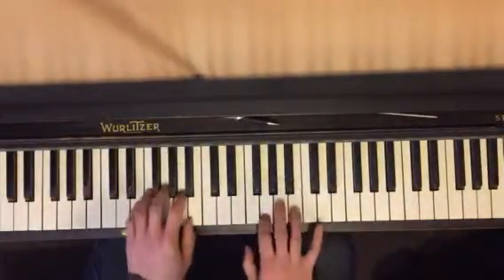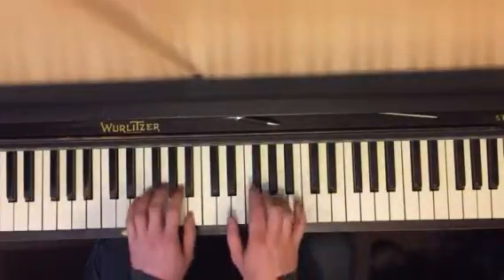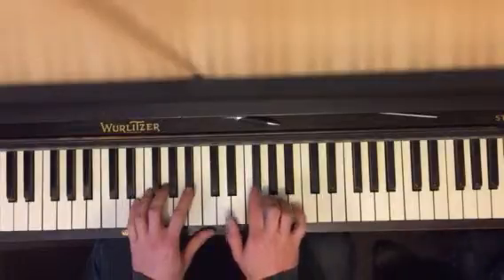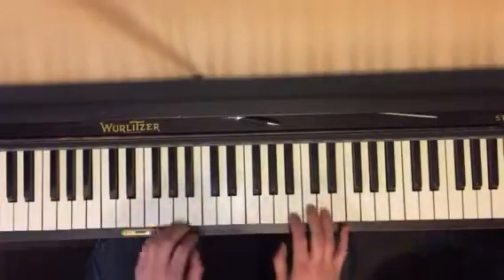Harry Potter end Julian